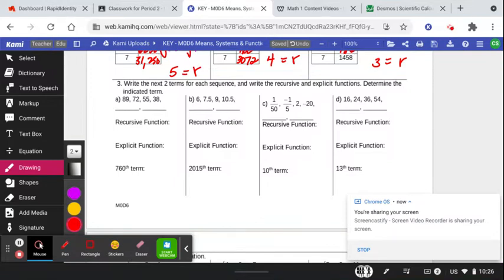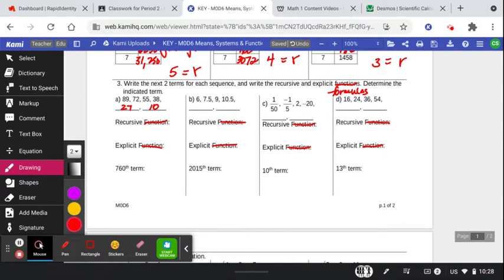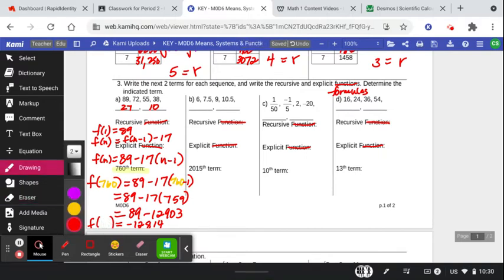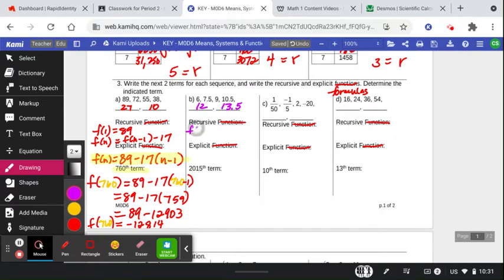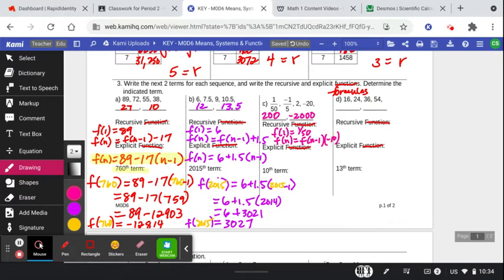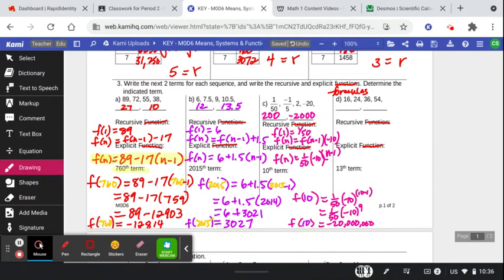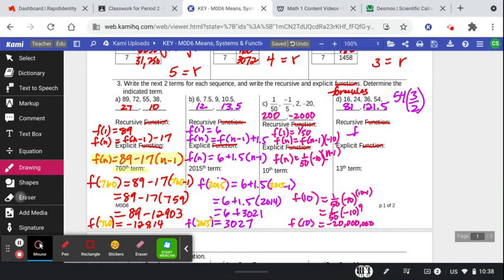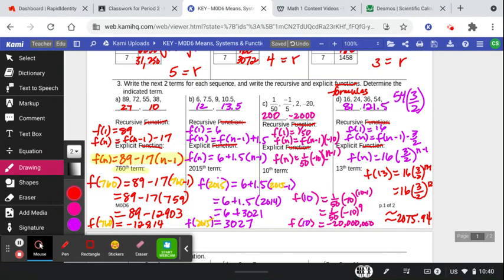M2 M0D6 Sequences: Recursive & Explicit Math 1 Review